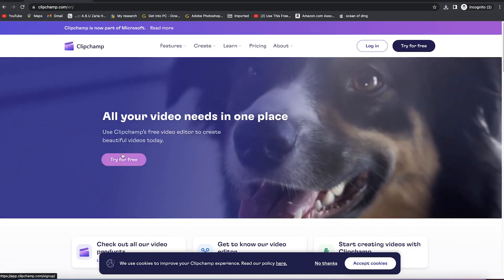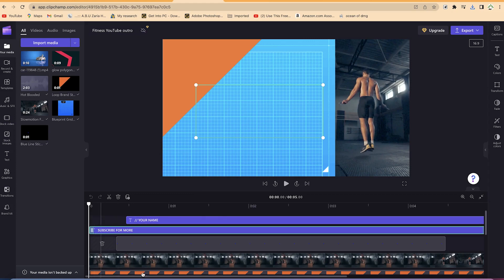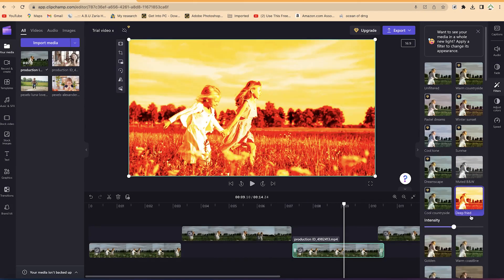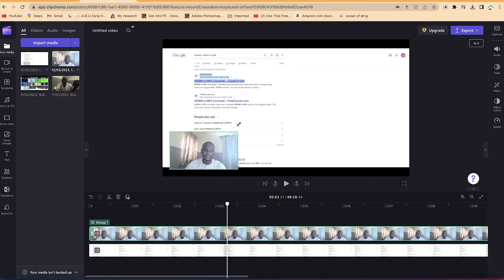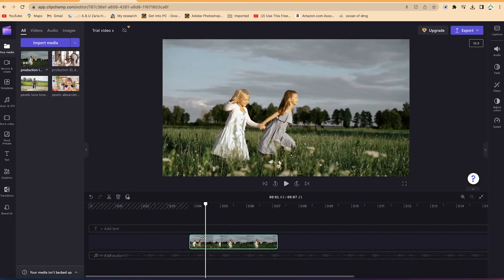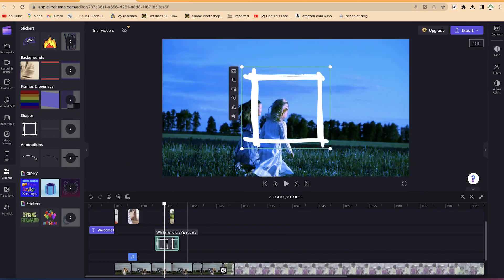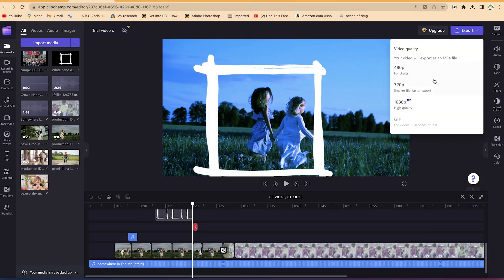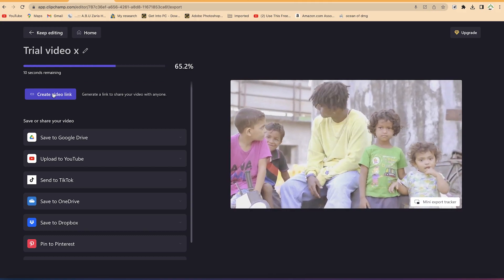Video Editing with Clipchamp for Complete Beginners - Introduction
This video is an introduction to a Clipchamp complete tutorial course for video editing.